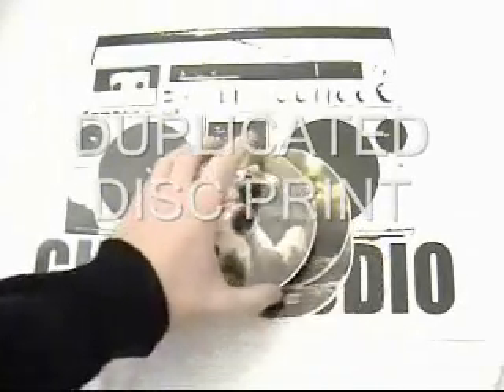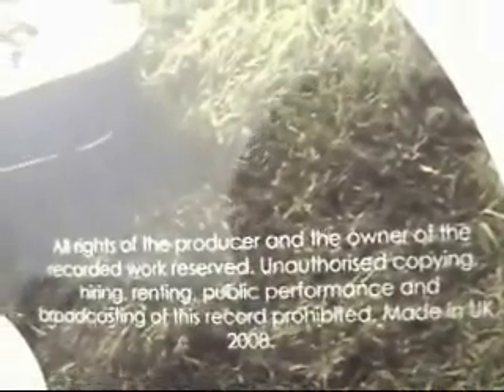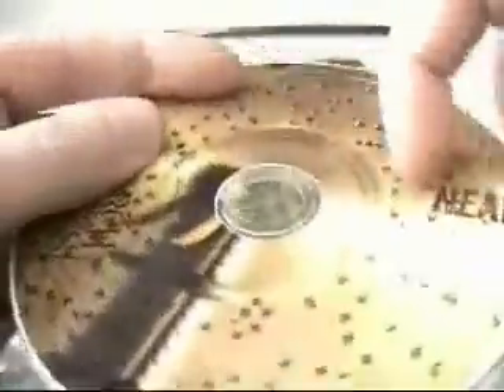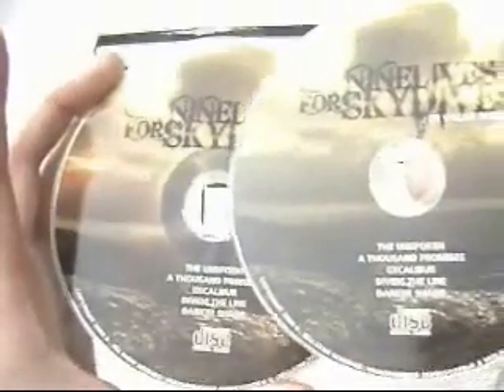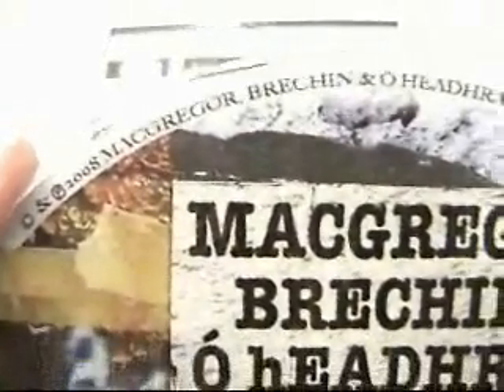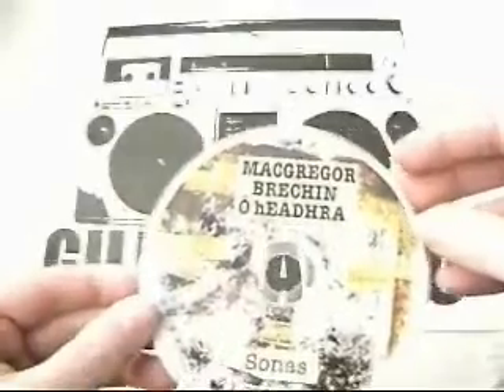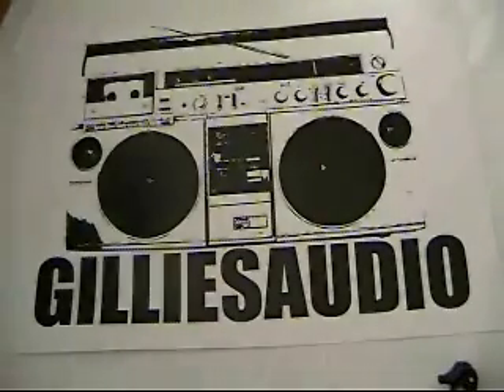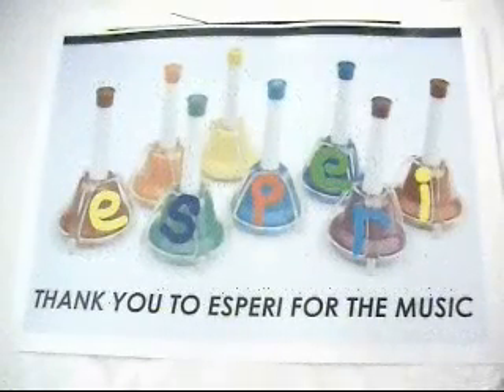CD With Full Colour Print